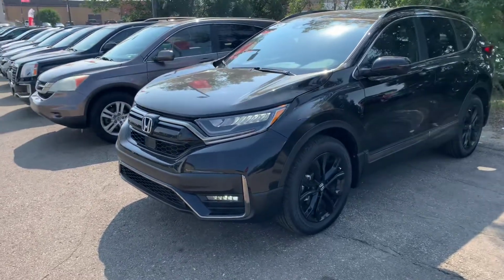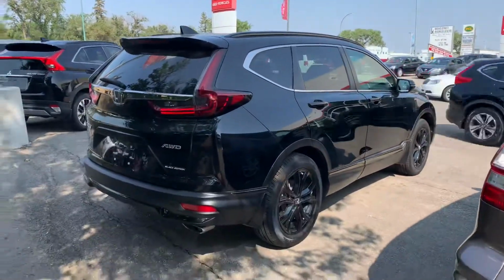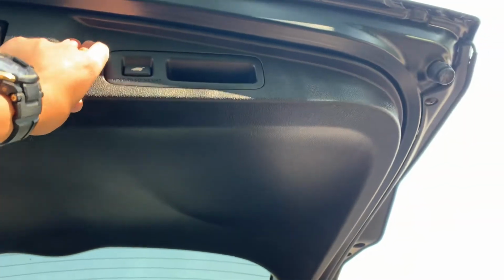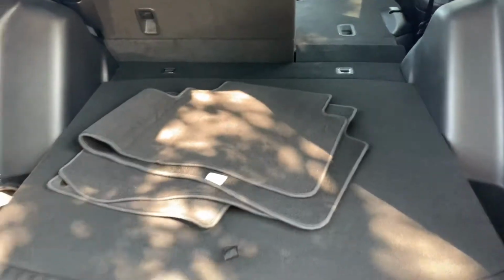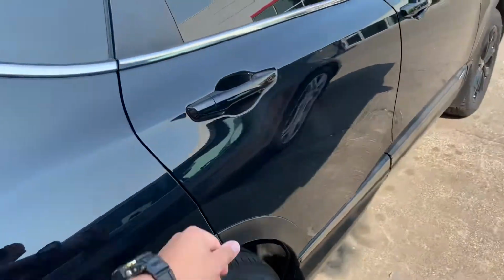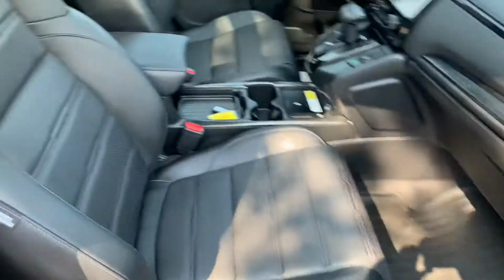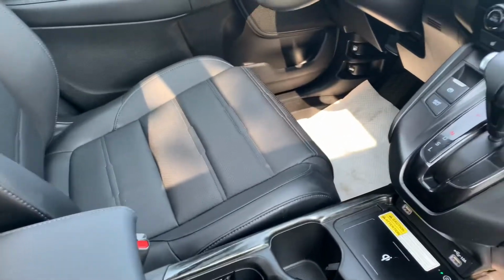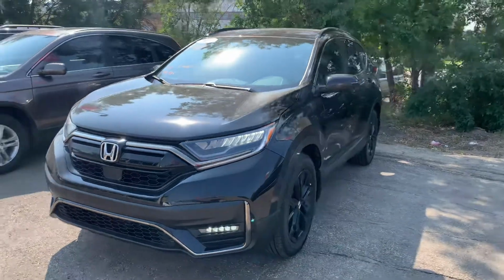2021 Honda CR-V Black Edition fully equipped!!! Pre-owned with only 5934km